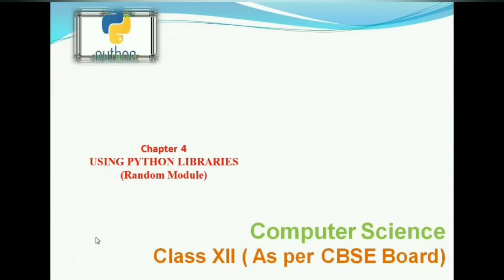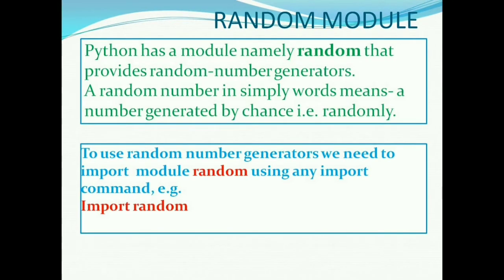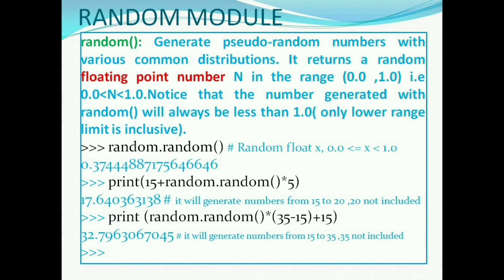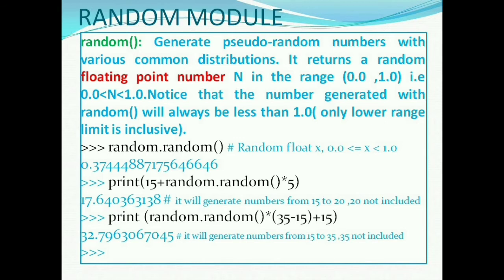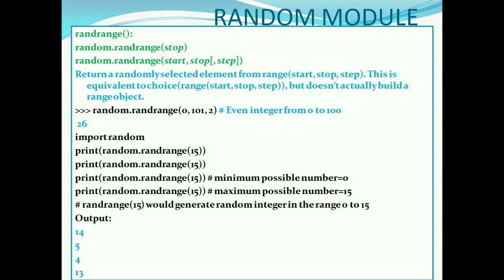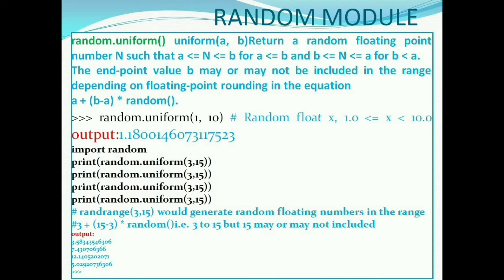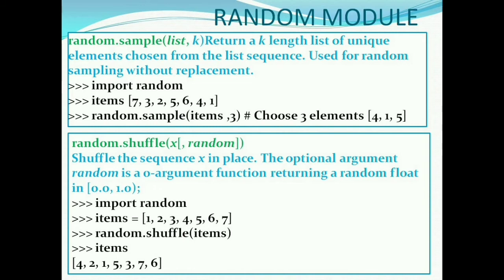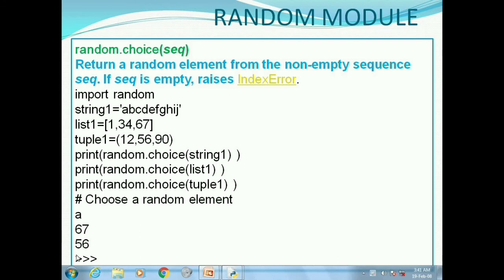Random Module in Python